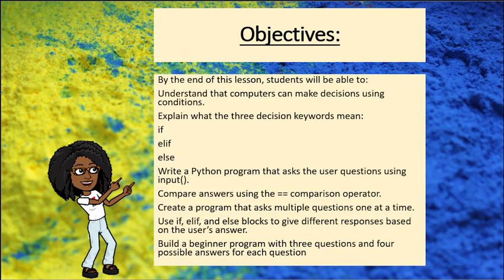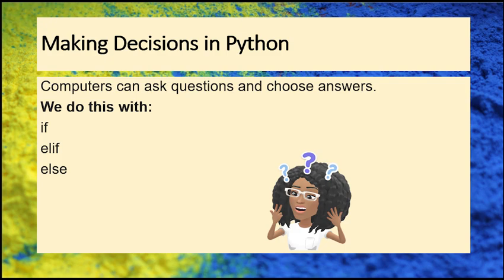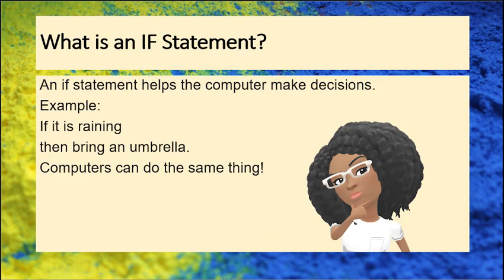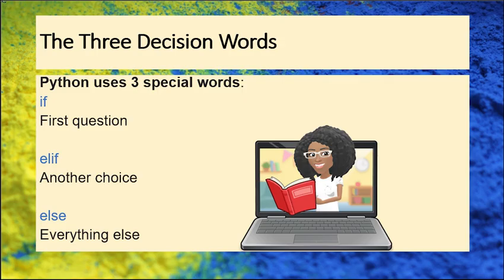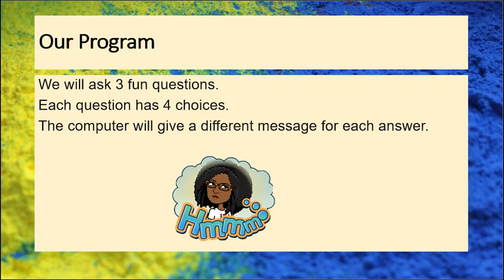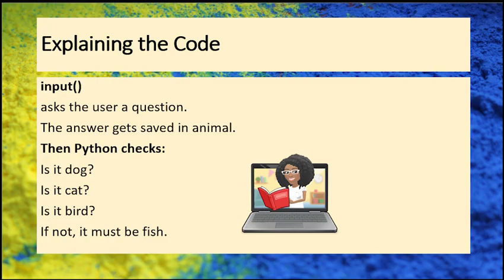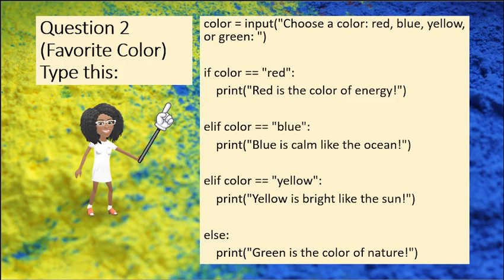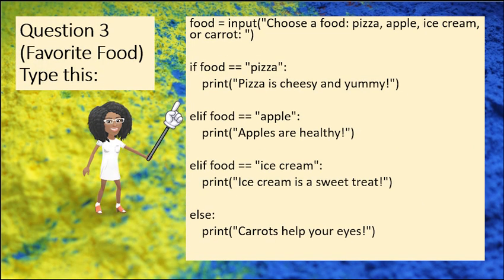Python If, Elif, and Else for Beginners 🐍 | Build a Simple Question Program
Learn how to use if, elif, and else statements in Python to make programs that can make decisions. 🐍
In this beginner Python lesson, we build a simple program that asks users questions using input() and responds differently depending on their answers.
🎯 In this lesson you will learn: ✔ How computers make decisions using conditions
✔ What the Python keywords if, elif, and else mean
✔ How to ask users questions using input()
✔ How to compare answers using the == operator
✔ How to create a program that asks multiple questions
✔ How to give different responses based on user answers
💻 By the end of the video, you'll build a beginner Python program that asks three questions with multiple possible answers.
Perfect for: ✔ Beginner programmers
✔ Students learning Python
✔ Teachers introducing coding concepts